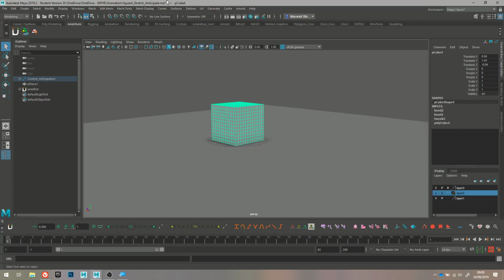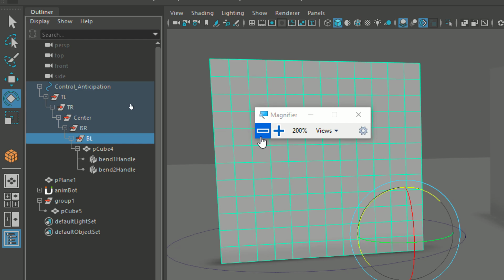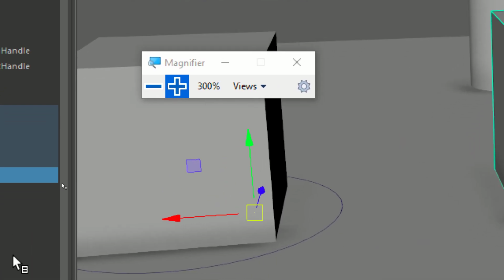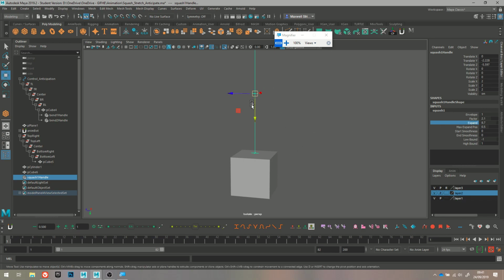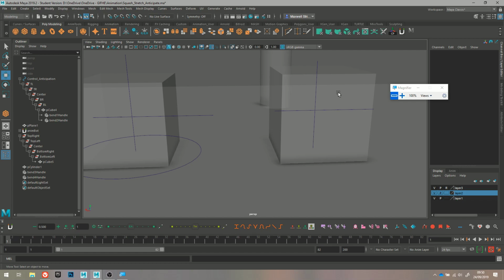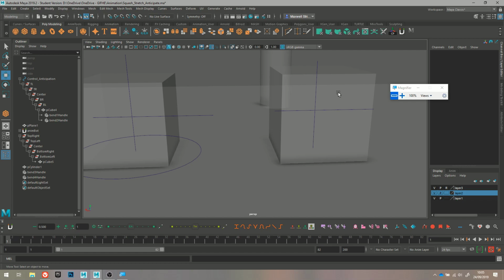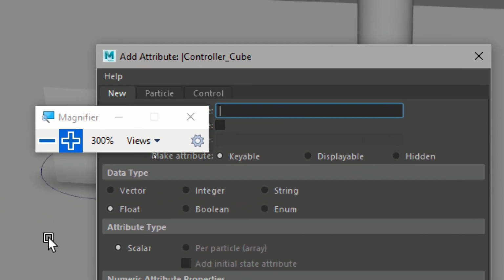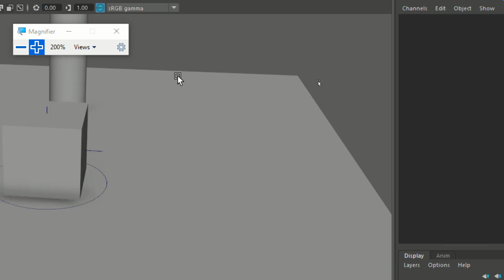Character Animation - Lesson 3 My First Rig